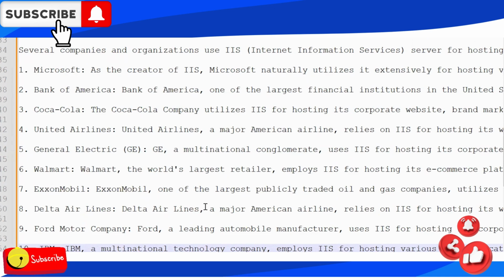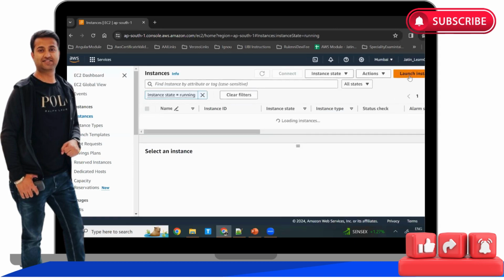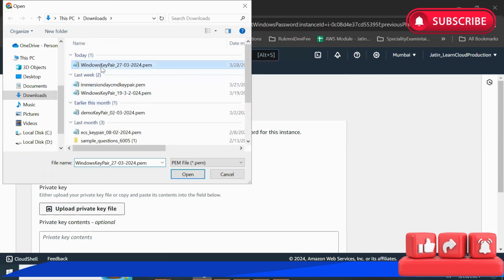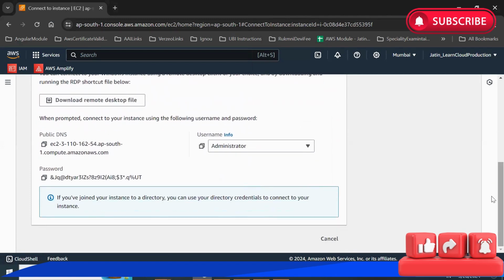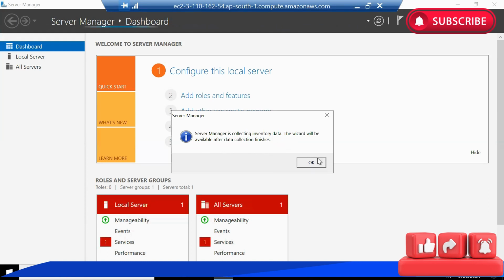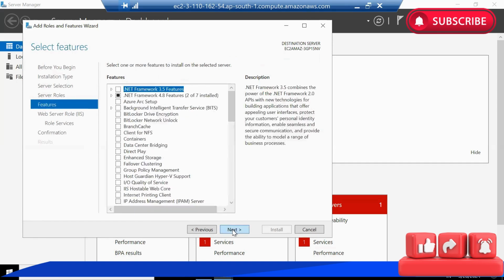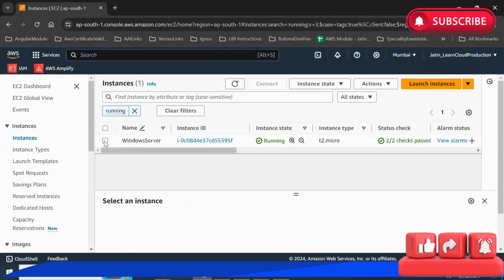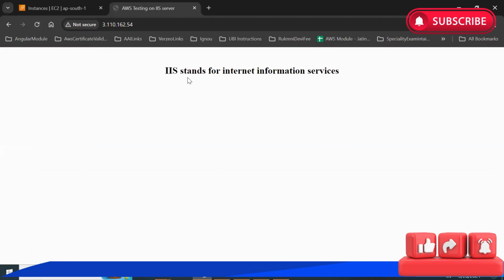Launch IIS Server on AWS EC2 🚀 | Step-by-Step Windows Setup Guide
In this comprehensive tutorial, we delve into the world of IIS (Internet Information Services) server, exploring what it is and how to set it up on a Windows EC2 instance step-by-step. Whether you're a beginner or looking to expand your knowledge in server administration, this guide will walk you through the process of launching an IIS server on Amazon Web Services' EC2 platform. We'll cover everything from setting up the Windows EC2 instance, installing and configuring IIS, to hosting a test page to ensure everything is working smoothly. Follow along and empower yourself with the skills to manage IIS servers effectively.

Welcome to "eradigicloud" – Your Ultimate Hub for Cloud Computing and Digital Marketing Excellence!

🚀 About EradigiCloud:
At EradigiCloud, we are dedicated to empowering individuals and businesses by providing high-quality courses in the dynamic realms of cloud computing and digital marketing. Our channel serves as a comprehensive learning resource, offering a diverse range of video content crafted to elevate your skills, knowledge, and career prospects.

🌐 Cloud Computing Courses:
Embark on a journey into the world of cloud computing with our meticulously designed courses. From AWS and Azure to Google Cloud, we cover it all! Dive deep into cloud infrastructure, services, and best practices, guided by seasoned experts in the field. Whether you're a beginner or an experienced professional, our content is tailored to cater to all skill levels.

📈 Digital Marketing Mastery:
Stay ahead in the digital landscape with our digital marketing courses. From SEO and social media marketing to content creation and analytics, EradigiCloud provides practical insights and strategies to boost your digital presence. Unleash the power of online marketing and discover how to create impactful campaigns that drive results.

🔗 What Sets Us Apart:
1️⃣ Expert Instructors: Learn from industry professionals and certified experts with years of practical experience.
2️⃣ Hands-On Learning: Our tutorials and demonstrations ensure you gain real-world, applicable skills.
3️⃣ Comprehensive Curriculum: Stay updated with the latest trends and technologies in cloud computing and digital marketing.
4️⃣ Engaging Content: Enjoy a mix of tutorials, case studies, and discussions for a well-rounded learning experience.

📚 Explore, Learn, and Thrive:
Whether you're aiming for a career upgrade, enhancing your skill set, or exploring new horizons, EradigiCloud is your go-to platform.

Whether you have questions, feedback, or need assistance, we're here for you. Reach out to EradigiCloud through the following channels:

Explore more about EradigiCloud on our official Discover our courses, blog posts, and additional resources to support your learning journey.

Thank you for choosing EradigiCloud. We look forward to hearing from you!